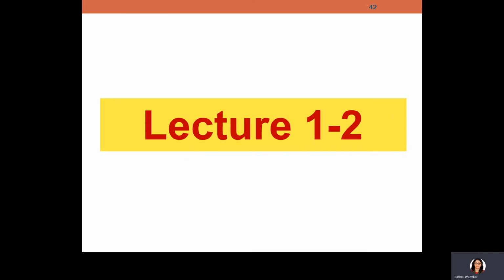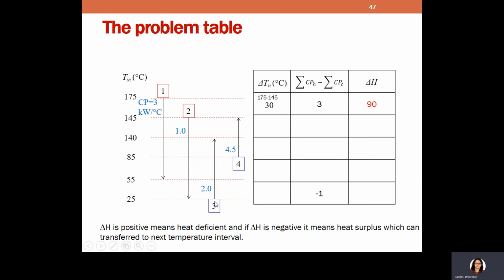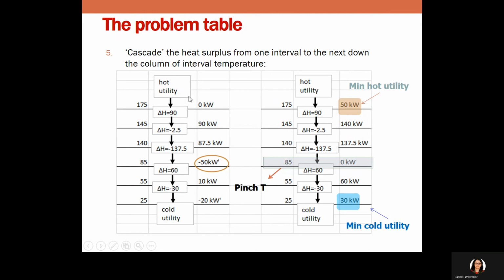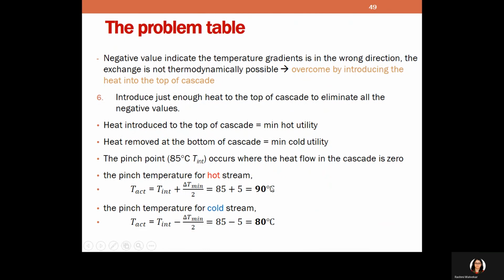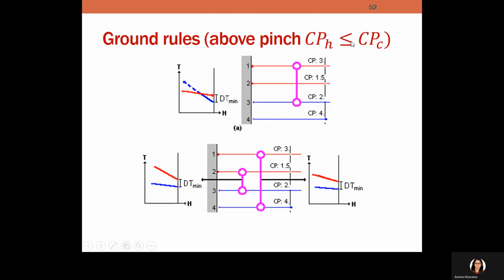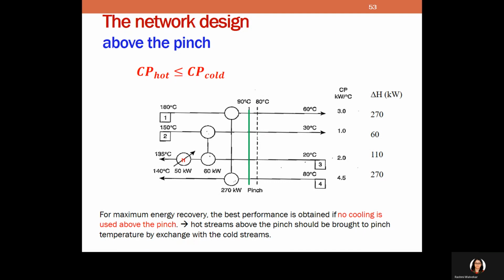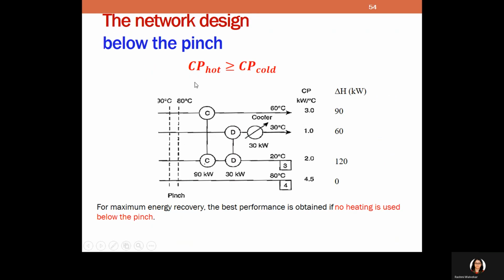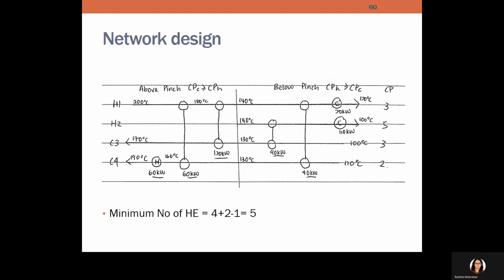Heat Exchanger Network Part 2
Problem Table method